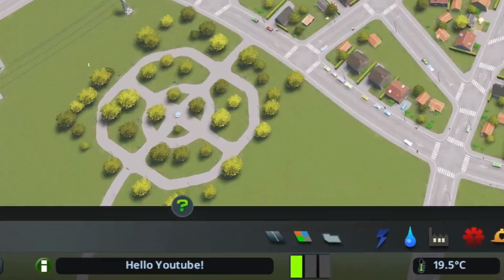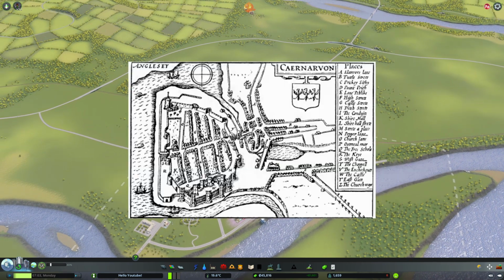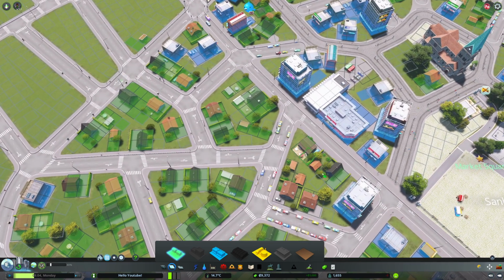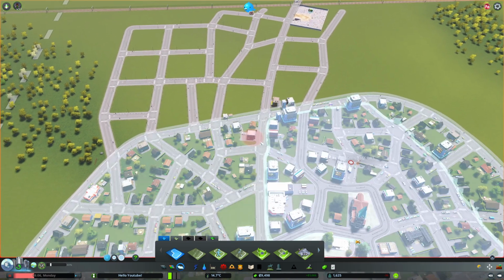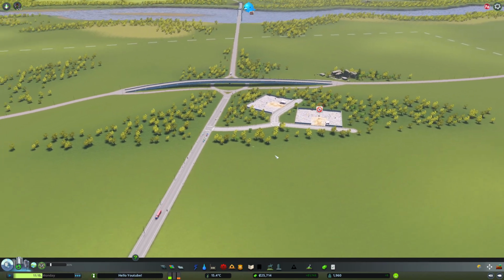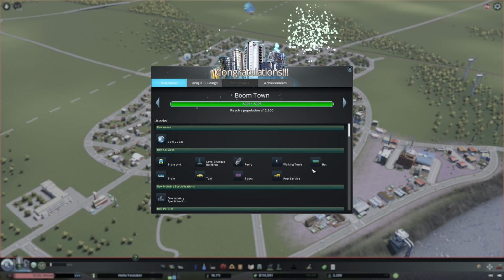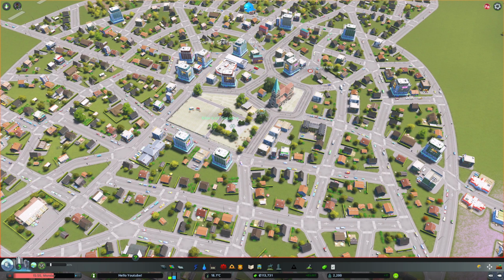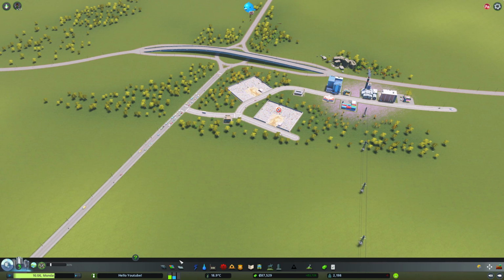Historical City Expansion | European City Beginner Guide (Ep. 4)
Episode 4 of the European City Beginners Guide explains "suburban" expansions in the middle ages! This playthrough focuses on a mostly-vanilla starting guide in which we create a realistic European city rather than a min-maxed generic starting city. I include beginners tips, real life urban planning facts, and historical trivia as well.

I'm Krieger, a professional urban planner with a decade of experience. I take real-world city design and break it down for Cities: Skylines 2 so you can stop fighting traffic and start building cities that actually work and look realistic!

Start building your realistic city with my European City Beginner Guide to see urban planning actually work ingame!